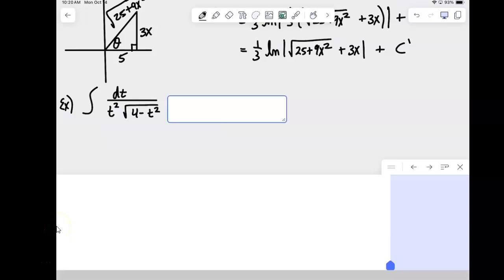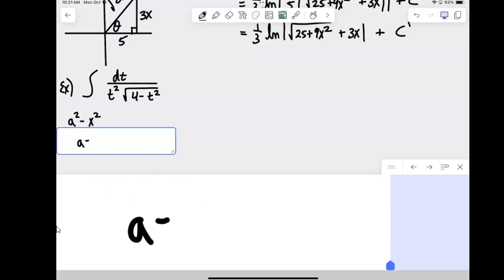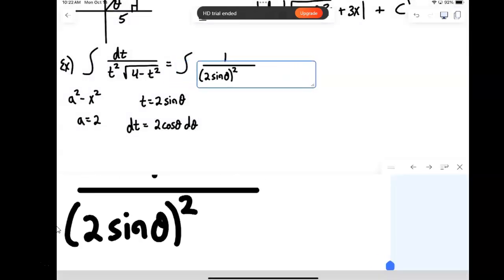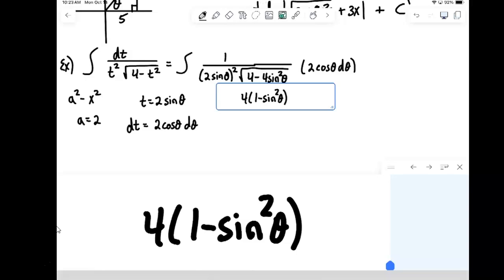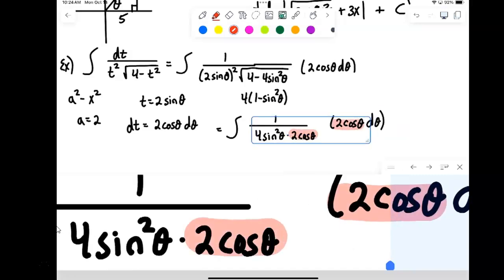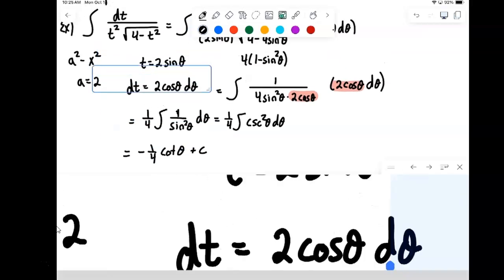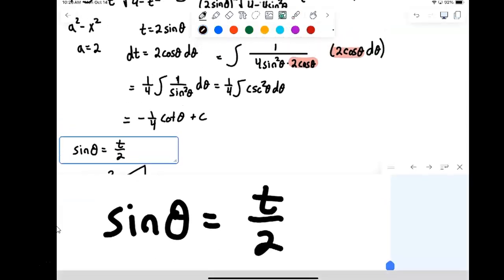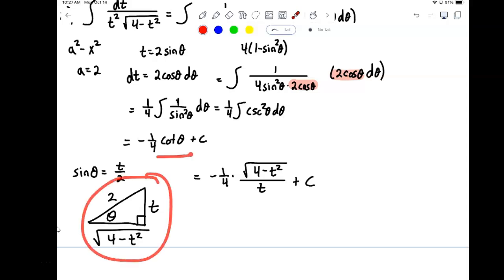Trig Substitution 6